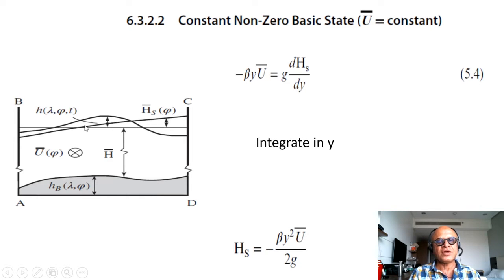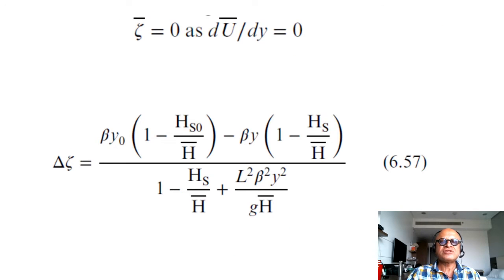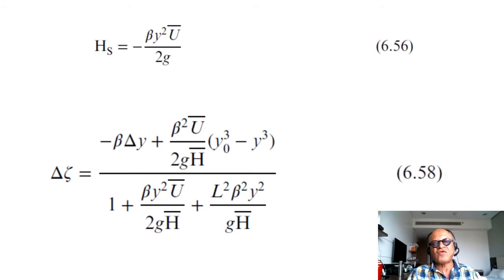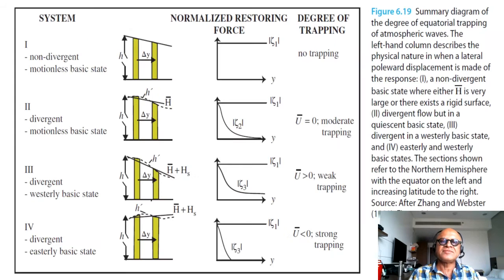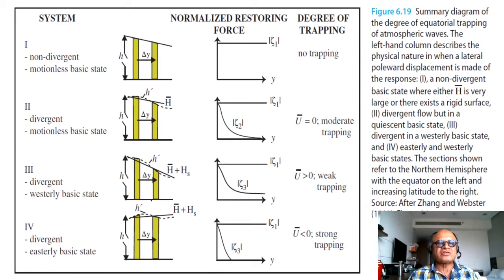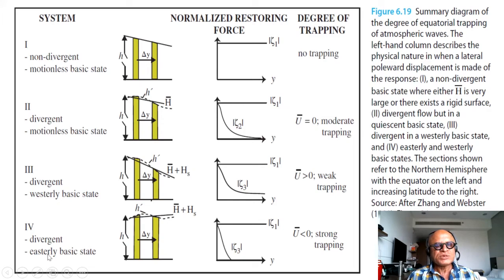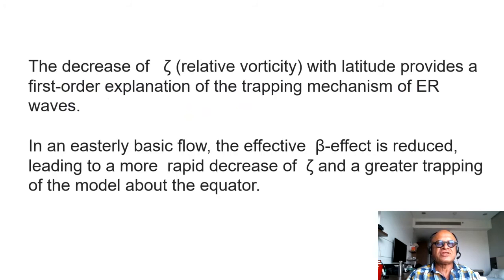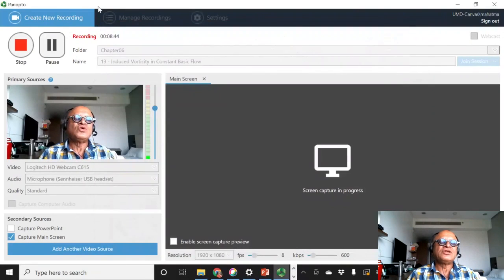13 Induced Vorticity in Constant Basic Flow